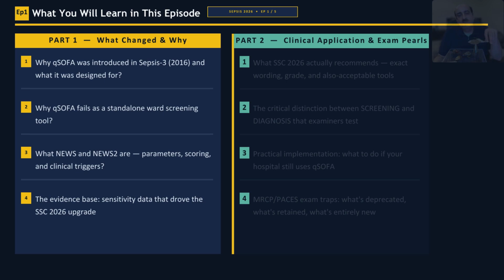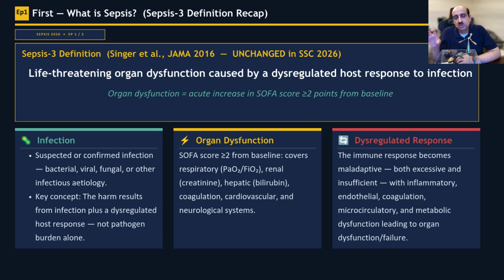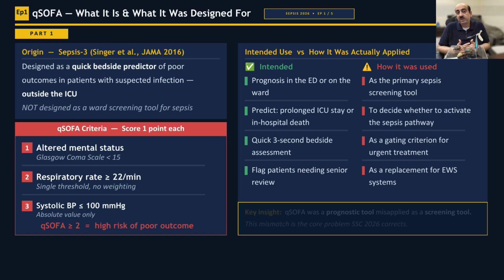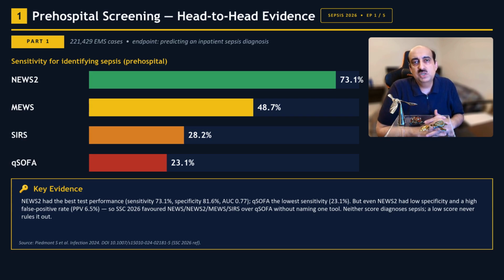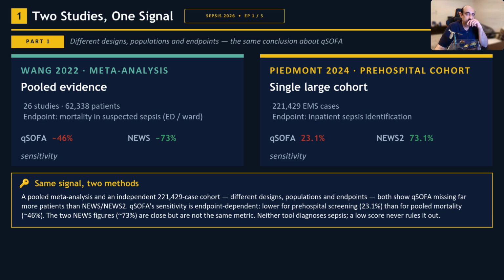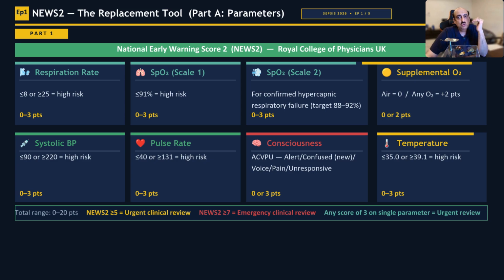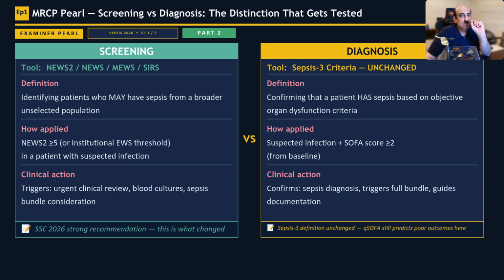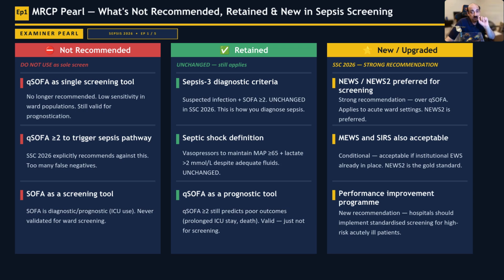Sepsis 2026 - Ep 1: qSOFA vs NEWS2 Screening Guidelines | Surviving Sepsis Campaign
qSOFA is out, NEWS2 is in. Sepsis 2026 changes how we screen for sepsis — here's the evidence behind the switch, from qSOFA sensitivity to NEWS2, for every clinician and exam candidate.

This is Episode 1 of the ClinicalMedEd Sepsis 2026 series — a deep dive into the first major change in the Surviving Sepsis Campaign 2026 guidelines: the move away from qSOFA toward NEWS and NEWS2 as the preferred sepsis screening approach. We cover why qSOFA was introduced, why it fails as a standalone screening tool, what NEWS2 actually measures, and the head-to-head evidence the guideline panel relied on.

- Why qSOFA was designed as a prognostic tool — not a sepsis screening tool
- How qSOFA became misapplied downstream, and why SSC 2026 corrected it
- The Wang 2022 meta-analysis: qSOFA vs NEWS sensitivity for mortality (outside ICU)
- The Piedmont 2024 prehospital cohort: NEWS2 vs qSOFA for sepsis identification
- The 7 NEWS2 parameters, the 0–20 aggregate score, and the escalation thresholds
- The critical distinction between a screening tool and a diagnostic tool
- Where qSOFA still belongs — and the common exam trap to avoid

CHAPTERS
00:00 Introduction — Sepsis 2026 Series
00:41 The Series Roadmap: Episodes 1–5
01:32 What This Episode Covers
03:00 Recap: The Sepsis-3 Definition
07:44 Why qSOFA Was Introduced — and Misused
10:44 The Problem with qSOFA as a Screening Tool
11:02 Wang 2022: qSOFA vs NEWS Sensitivity
13:54 Piedmont 2024: The Prehospital Screening Evidence
17:11 Both Studies Side by Side
19:50 The NEWS2 Tool: 7 Parameters Explained
22:26 Action Points & Escalation Thresholds
24:31 Clinical Pearls: Screening vs Diagnosis
29:04 Summary: What's Out, Retained & New

ABOUT CLINICALMEDED
ClinicalMedEd delivers evidence-based clinical education for doctors, medical students, nurses, and exam candidates — from guideline deep-dives to high-yield MRCP and USMLE preparation. Clear teaching, current evidence, real clinical application.

👍 Like if this helped your understanding of sepsis screening
💬 Questions or a case to discuss? Drop them in the comments